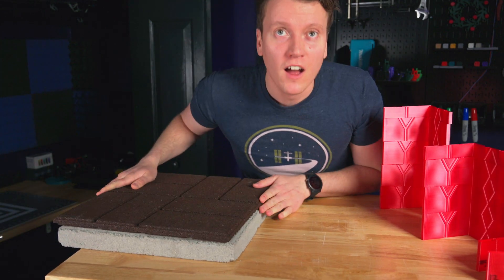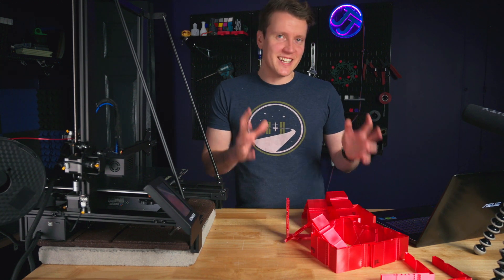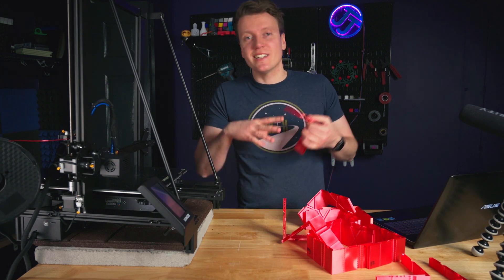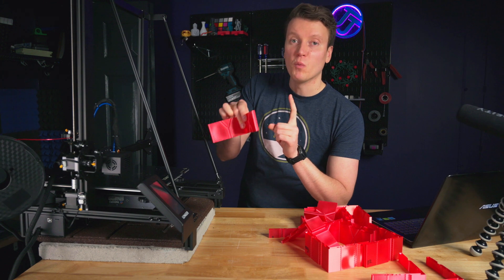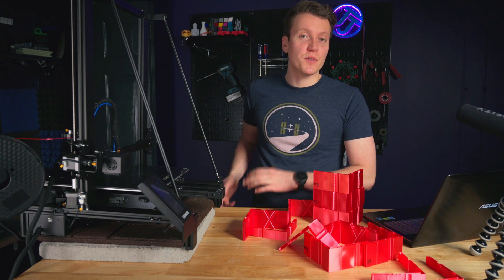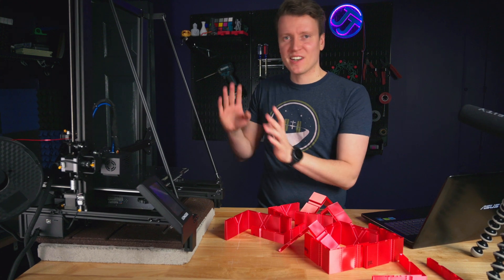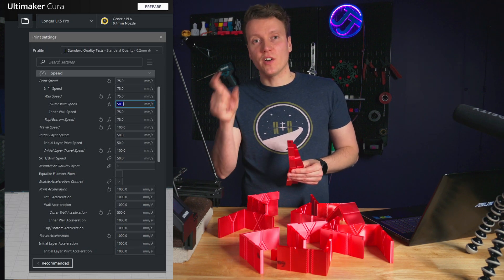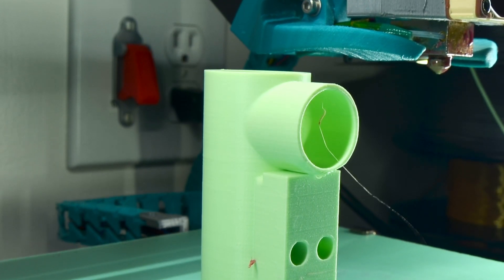Ultimate 3D Print RINGING Tests | Remove Longer LK5 Pro GHOSTING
I've been printing tests all week to find the ultimate solution for removing 3D Print ghosting. The results were different for different tables, but did find reliable ways to remove ringing.

Code price: $299.99 (Original price 329.99)

I tested printing a fast ringing test on the Longer LK5 Pro on both a wobbly table and and sturdy table. My testing setup involved using a concrete paver, and a rubber paver mat as a damper. I tested out every combination of stacking these things up, and surprisingly the results were different for different tables. If you are printing on a wobbly table then you can still get good results out of fast prints.

I wanted to remove ringing because I love printing fast, but usually faster prints cause more ringing. This weight and damper system does a great job at reducing ringing.

Chapters:
Intro: 00:00
Setup: 01:39
Results: 03:42
Conclustions: 05:49